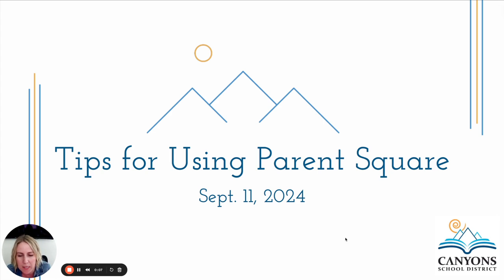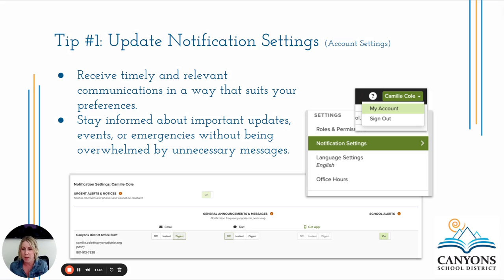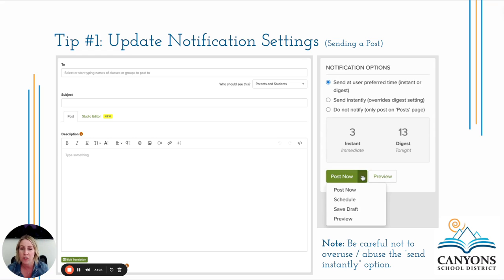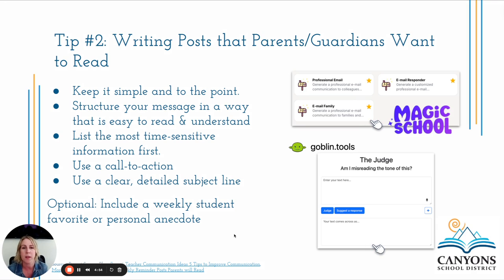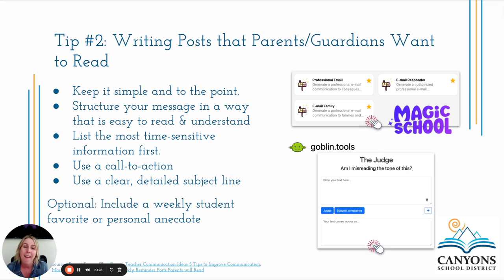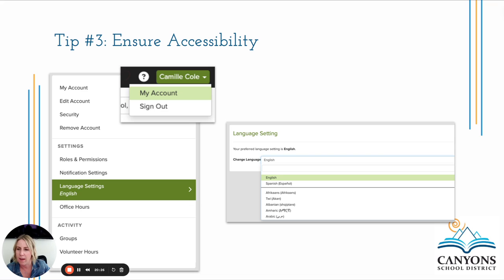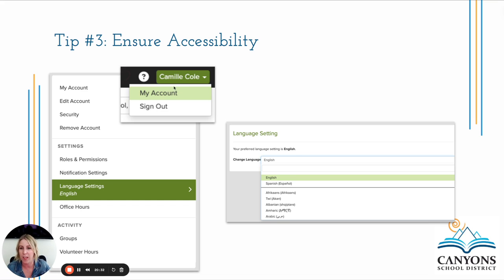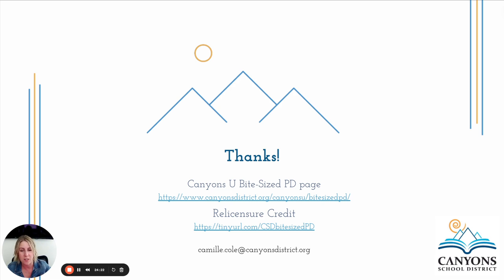Bite-Sized PD: Tips for Using Parent Square